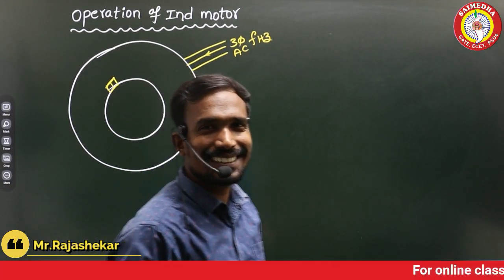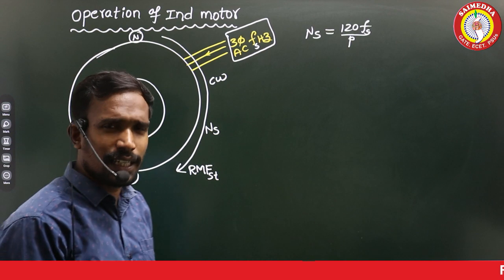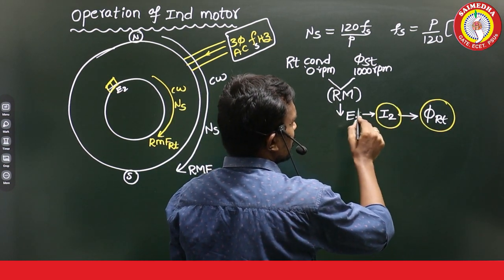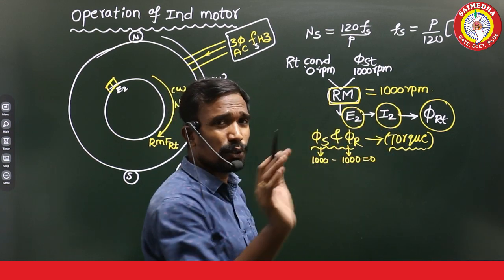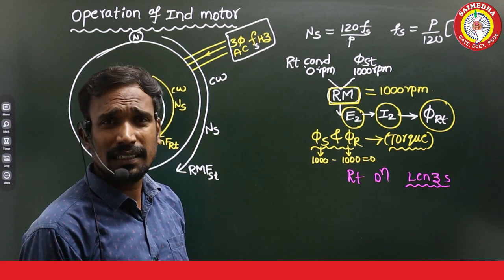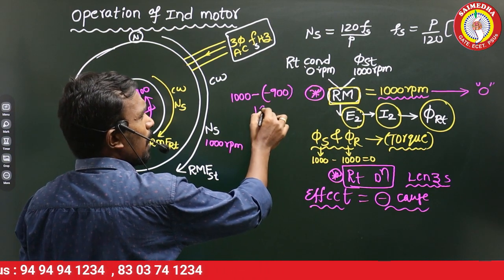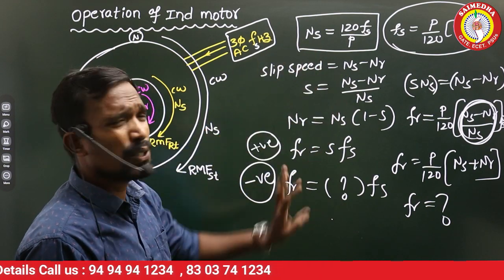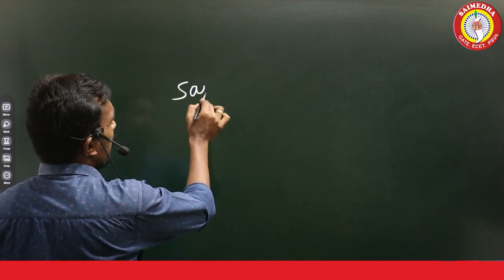TS GENCO NOTIFICATION |GENCO ONLINE CLASSES |TS GENCO NEW SYLLABUS |BEST INSTITUTE FOR GENCO